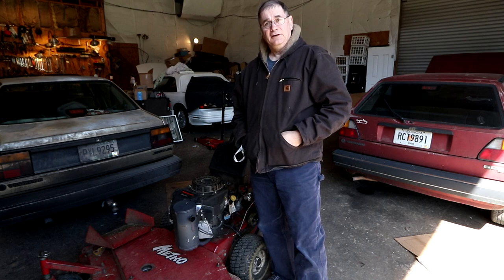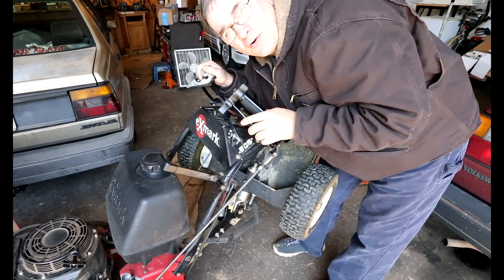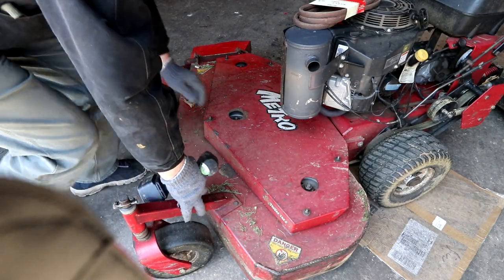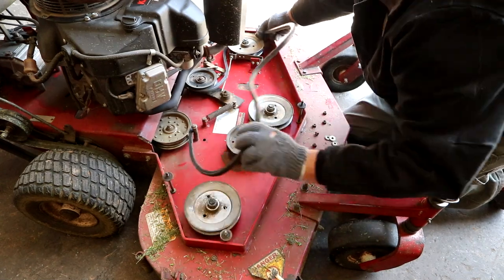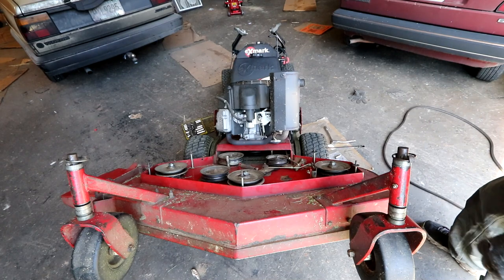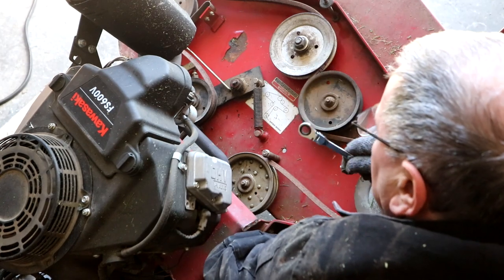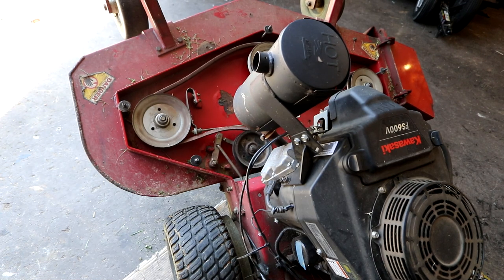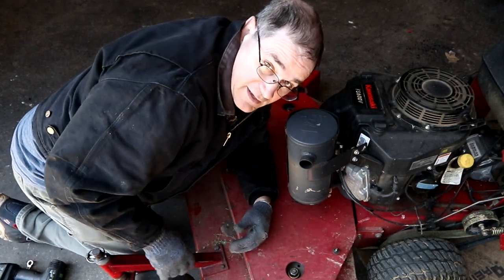Exmark Metro Deck Belt Replacement How To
Exmark Metro Deck Belt Replacement 48 Inch How To

Director. Joe d
Spell Checker. Gardening Right Now
Song #1. Sudden Vision by Chasms
Song #2. Tibet by HOVATOFF
Mower. Exmark 48 Inch Deck

I have an Exmark Metro 48 inch Cut Mower with an 18 horse Kawasaki and a Wheel Kaddy Sulkie. I changed the deck belt rather than letting it break. I also noticed I need a new idler Pulley when changing the belt. I have been using this mower for three years now and love it, I do not like the zero turn mowers or the stand on mowers. I prefer the walk behind mower as it works better in the yard going under shrubs and trees. You do stand a little higher making it easy to get close lined when passing under stuff.
Equipment
Unboxing Vanguard Alta Pro 263AP Aluminum-Alloy Tripod Kit
Altura Photo Mini Tripod Tabletop Stand w/Soft Pistol Grip